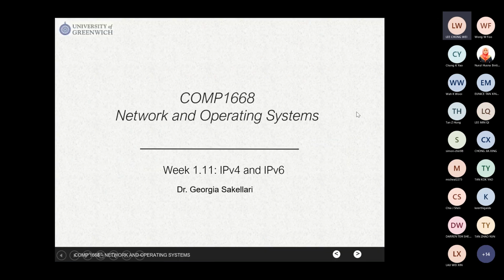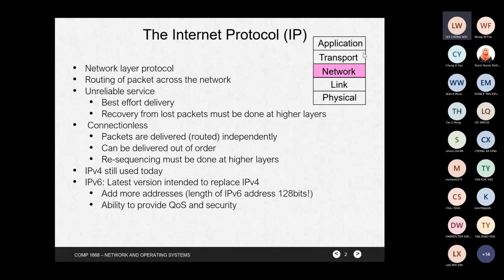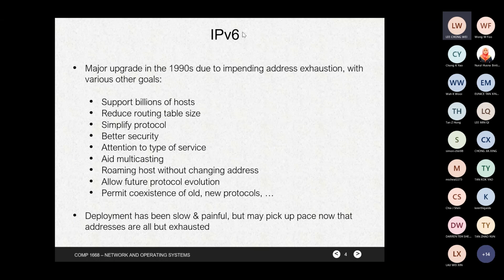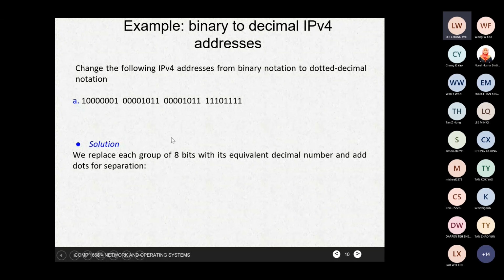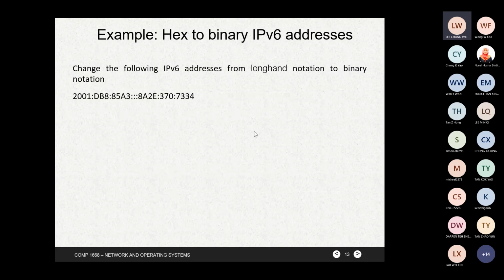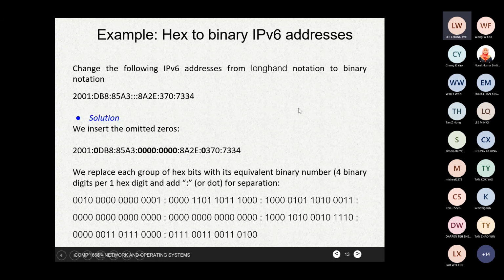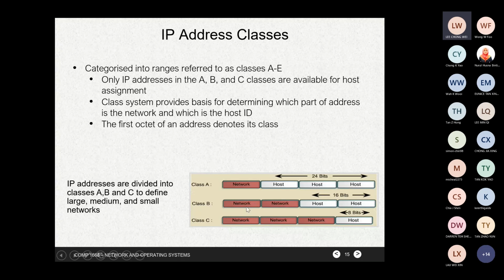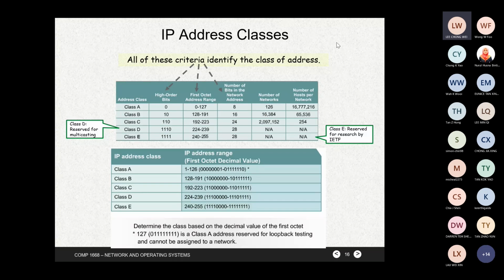NOS - IP Address Part1